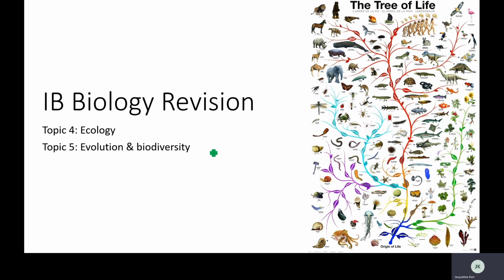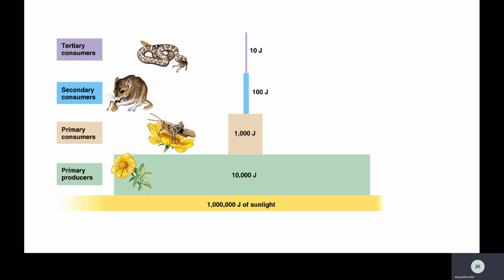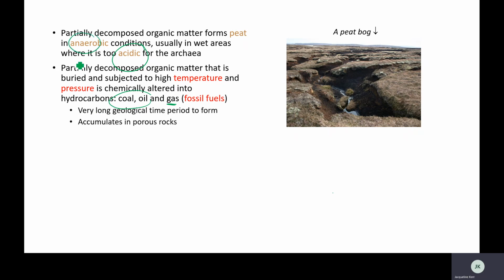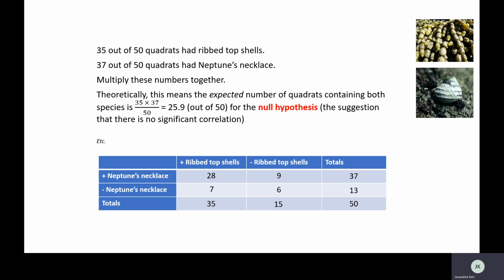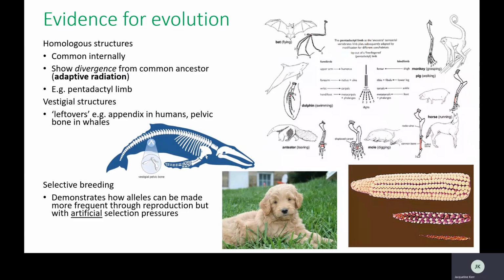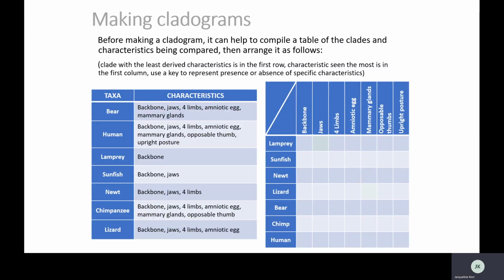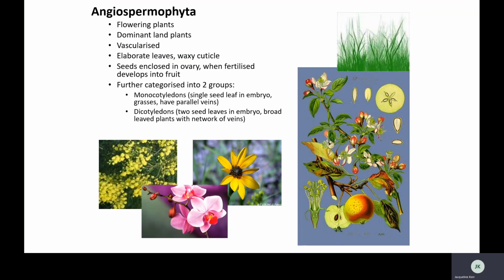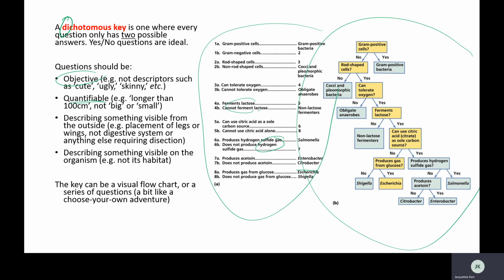IB Biology revision: ecology & evolution (topics 4 & 5)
Encompasses most, but not all, of the key concepts in these topics. Antibiotic resistance has been left out - this is a good example to follow up with some practice questions.